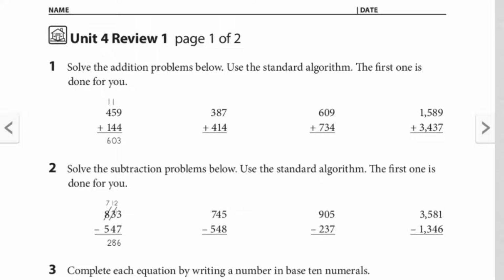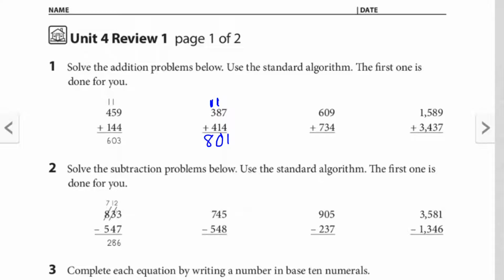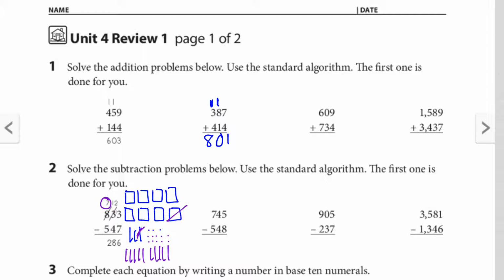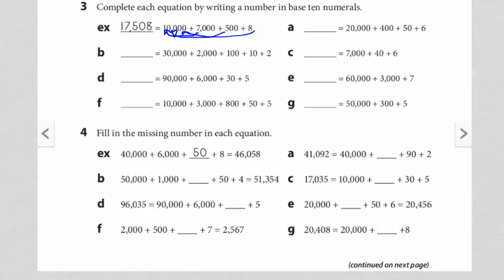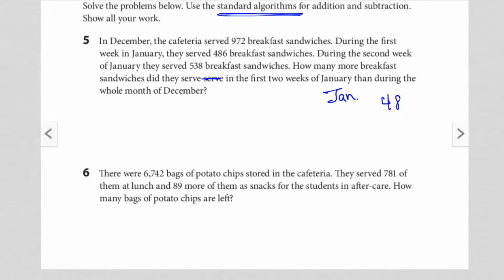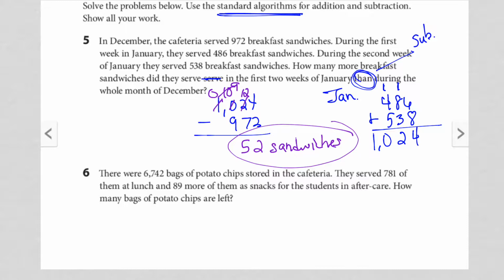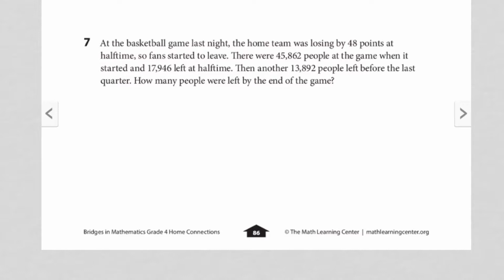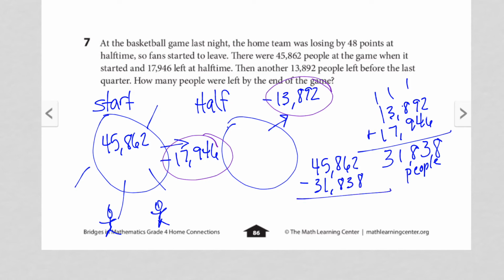Math homework Pages 85 86